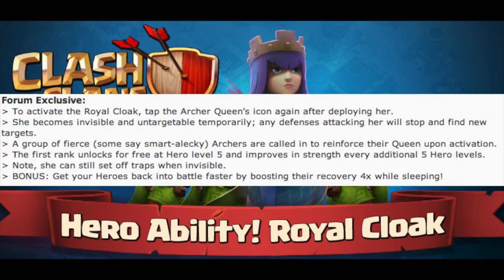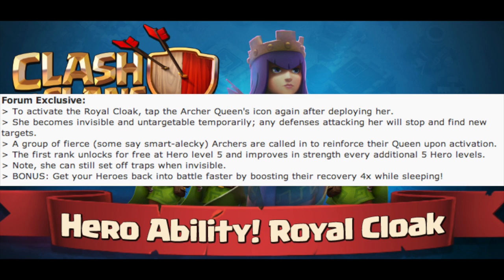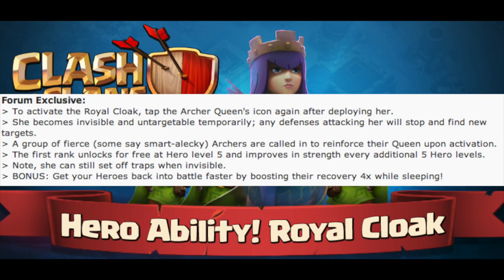Clash of Clans - Hero Ability: Royal Cloak! Sneak Peek + More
Today, they announced a new Hero Ability - the Royal Cloak! What do you guys think of this new ability?